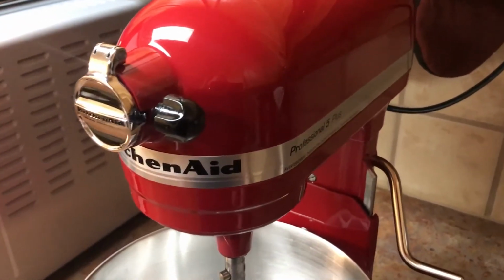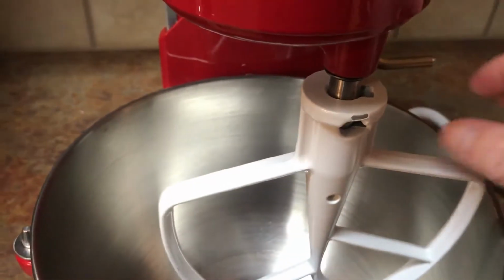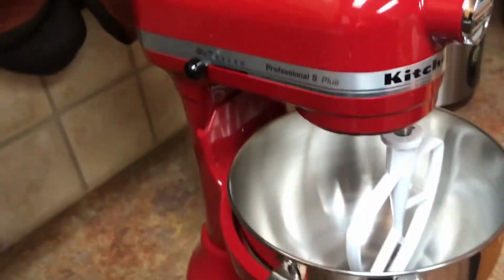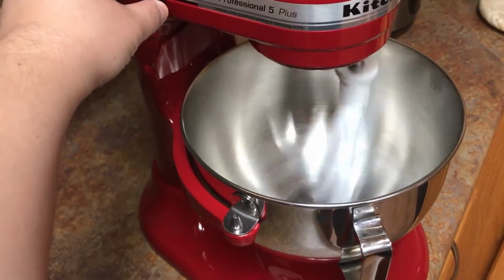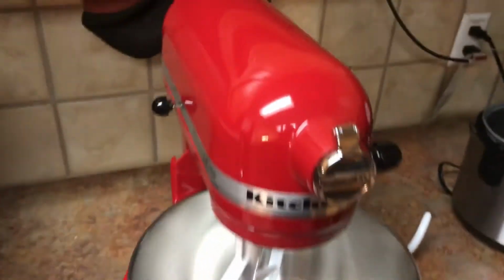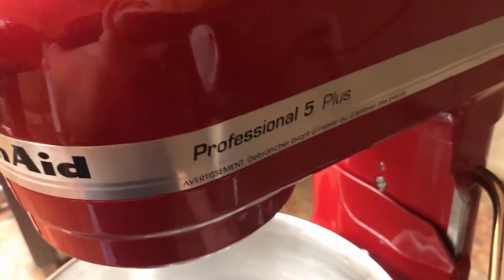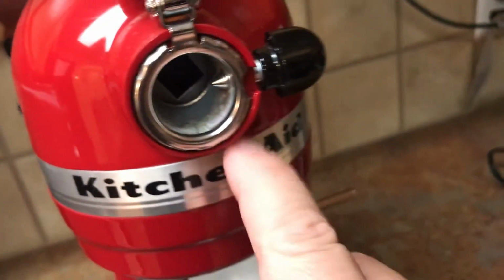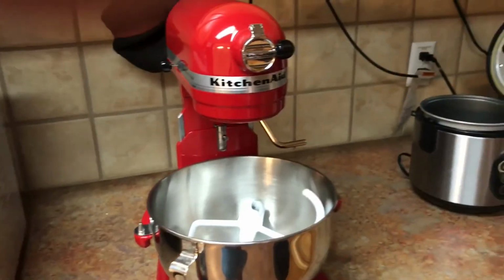KitchenAid Professional 5 Plus Stand Mixer Review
✅ KitchenAid Professional 5 Plus Series Stand Mixers
✅ KitchenAid KSM150PSON Stand Mixers, 5 quart

🔥🔥 Every Tools, Equipment & Resources I Recommend 🔥🔥

10X Your Income
Millionaire Next Door
Grow Rich Today

📷 CAMERA:
FAVOURITE POCKET-SIZED CAMERA FOR 4K VLOGGING
4K CAMERA (AMAZING CAMERA!)
Lens (To make the background blurry)

🎙️ AUDIO:
Microphone With Boom Stand (I have this one!)
Microphone Without Boom Stand

💡 LIGHTING:
LED Lights (these are GREAT VALUE!)

🎉 ACCESSORIES:
SD Card for 4K Videos (ZERO Crashes)
Micro SD Card
Camera Remote
Camera Stand

No Earnings Promises, Projections, or Representations. Any earnings or income statements, or any earnings or income examples are only estimates of what we think you could earn. There is NO assurance you will do as well as stated in any examples. If you rely upon any figures provided, you must accept the entire risk of not doing as well as the information provided. This applies whether the earnings or income examples are monetary in nature or pertain to advertising credits which may be earned (whether such credits are convertible to cash or not).